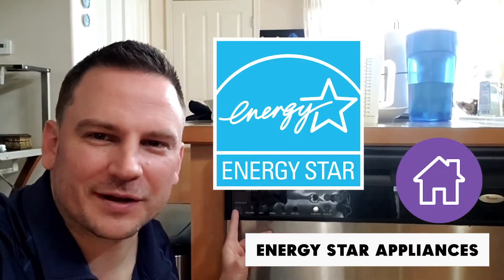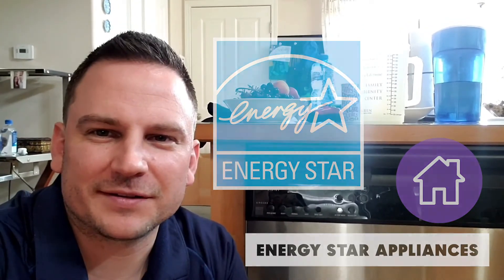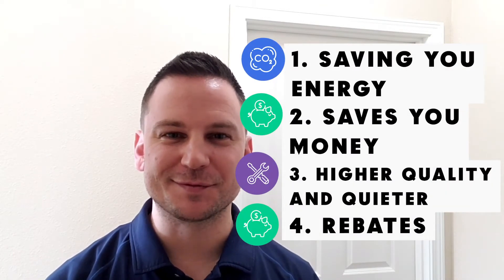Why Choose Energy Star Appliances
What are those little stickers on big appliances and are they relevant to me? See why Andrew always looks for Energy Star stickers before he buys.
If you liked this video check out these links to learn more about EarthUP: